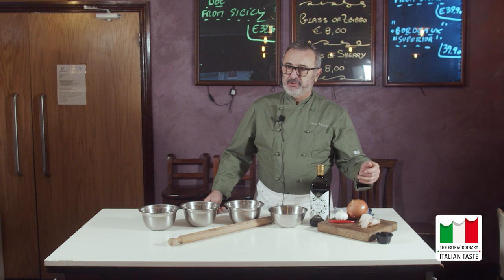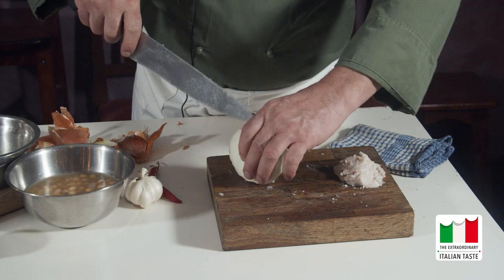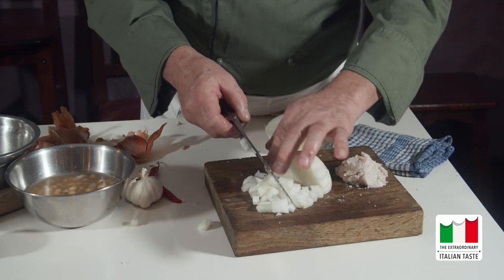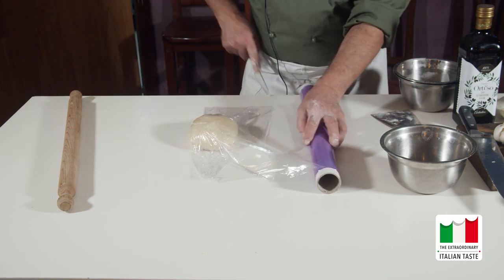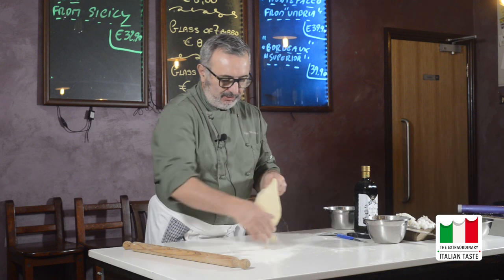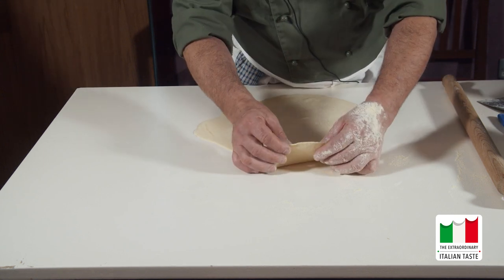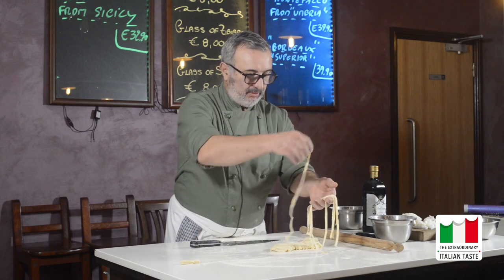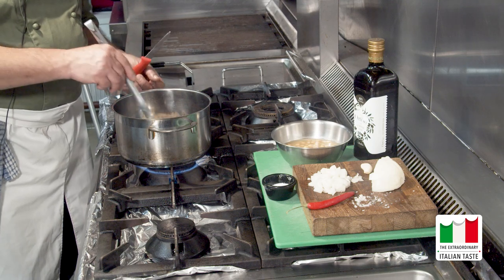5 ricette in 5 giorni - Pinocchio ITA sub ENG - 6th WEEK OF THE ITALIAN CUISINE IN THE WORLD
In occasione della VI Settimana della Cucina Italiana nel Mondo lo chef Sergio Mazzolena, con l'assistenza di Antonio Mastropaolo del ristorante "Pinocchio" Temple Bar, prepara i Tagliolini con i Ceci.

In occasion of the VI edition of the Week of the Italian Cuisine in the World "Pinocchio" Temple Bar restaurant's chef Sergio Mazzolena, with Antonio Mastropaolo, prepares Tagliolini  and chickpeas.

Videomaker Massimiliano Boccalari aka Maximilian Cope